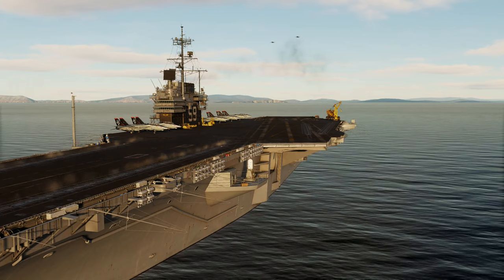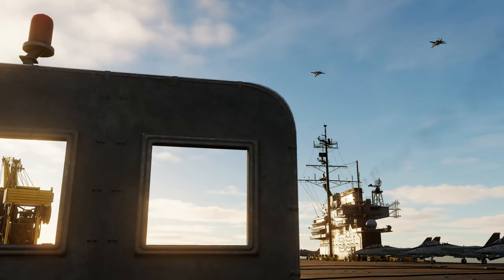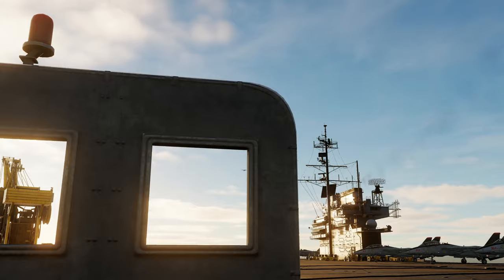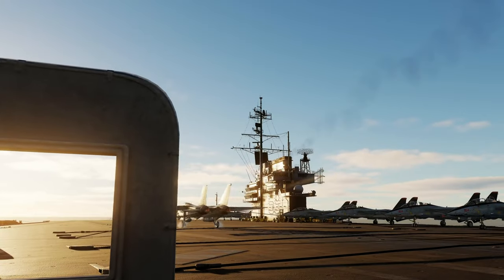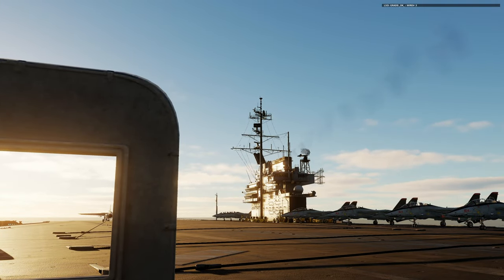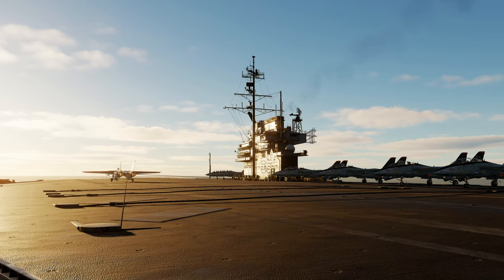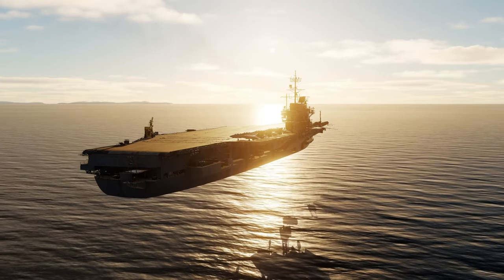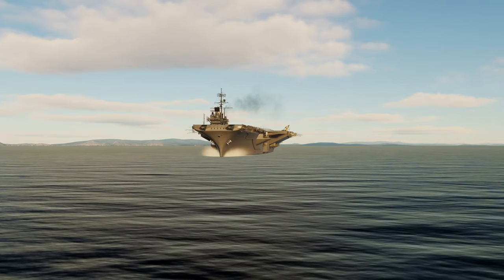Everything You Need to Know About DCS World's USS Forrestal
In this DCS World Quick Guide, we will take a look at the USS Forrestal. This is part of the F-14 module from Heatblur.